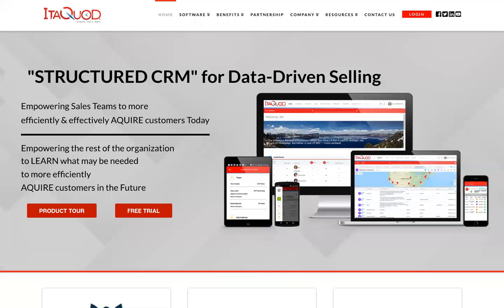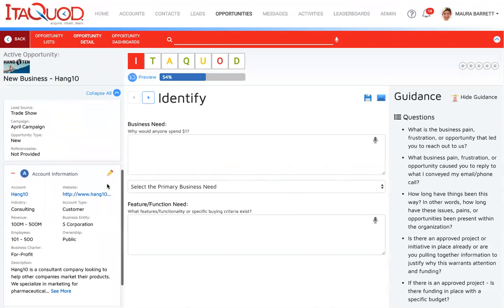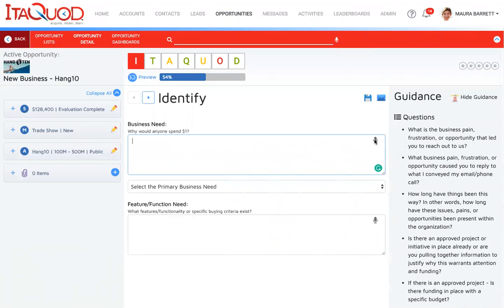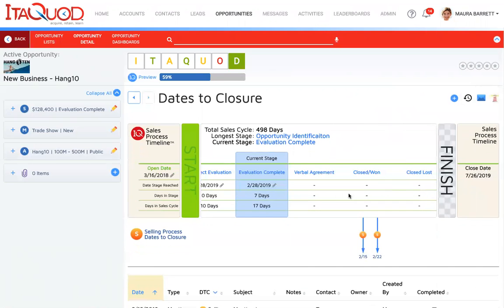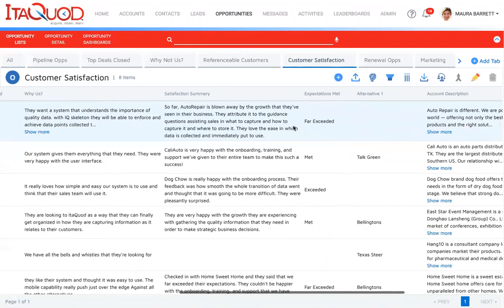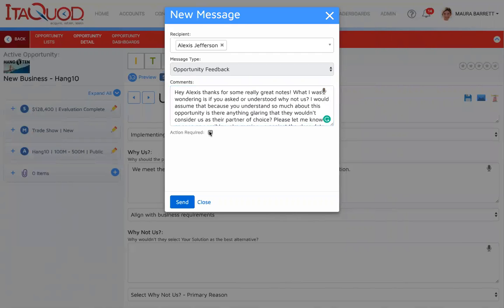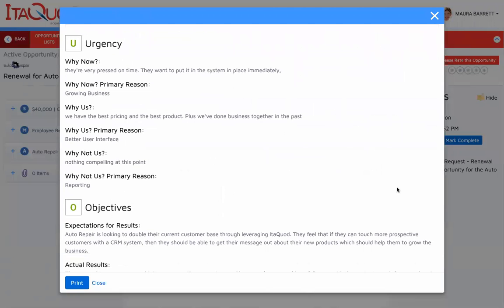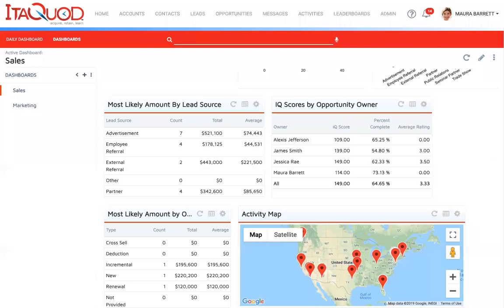ItaQuod End User Product Overview Video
A 21 minute Product Overview Demonstration video touching on key functionality from a Non-Admin perspective.